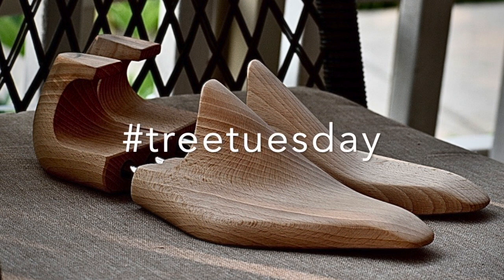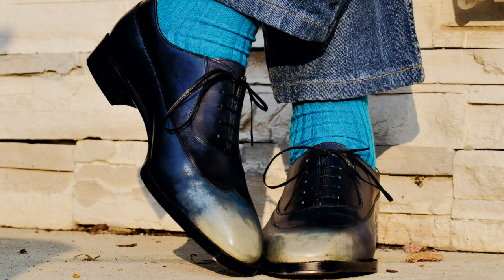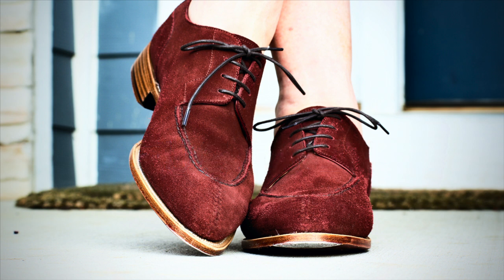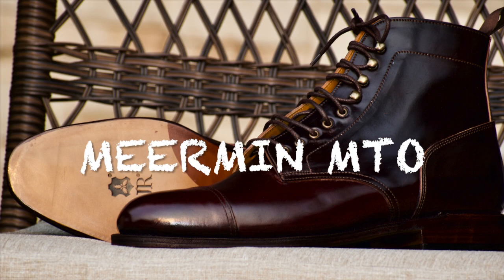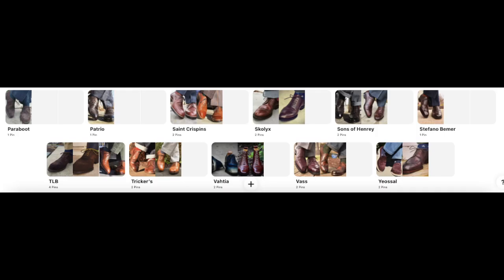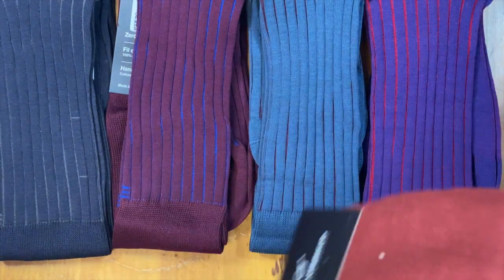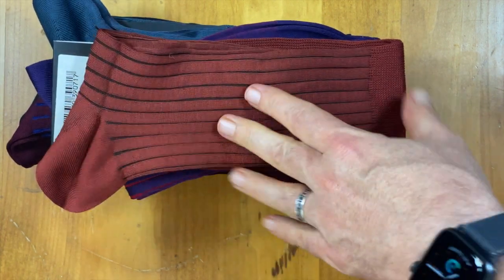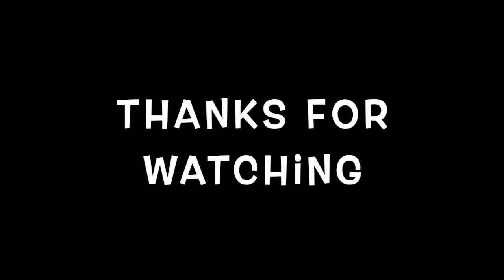Week in Review: 7 26 21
Weekly update on shoes worn, a review of my shoe brands instagram page and pipeline updates.  also a short video on some new socks I've picked up from David Ambrico! Check it out.  As always let me know what i can do to improve!

Special section this week on Emerging Brands.  Next week will be 100% emerging brands for the review!

Fugashin 9.5UK

CNES 44